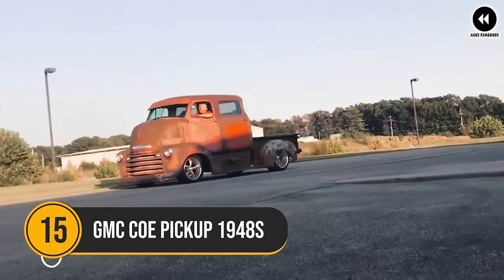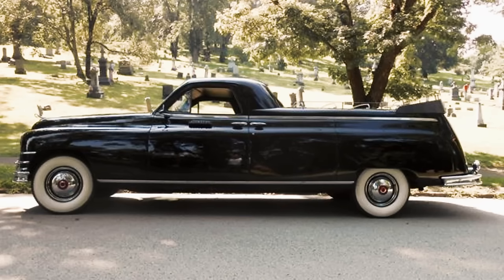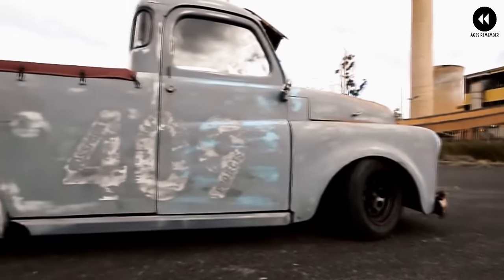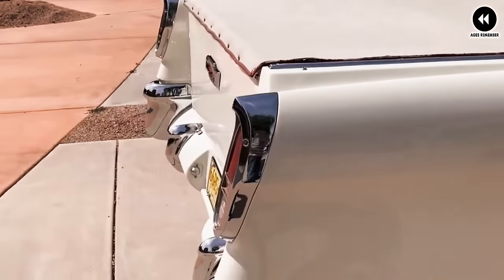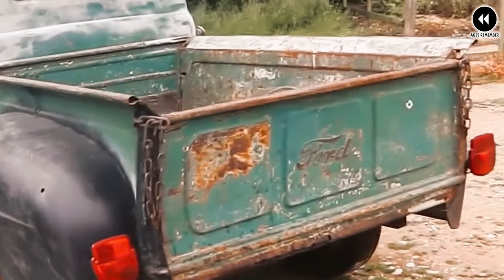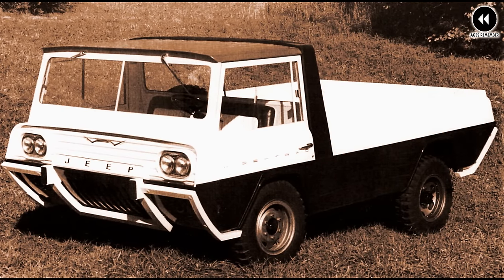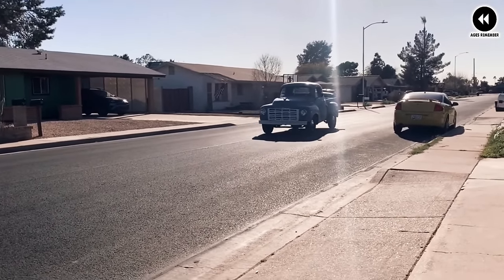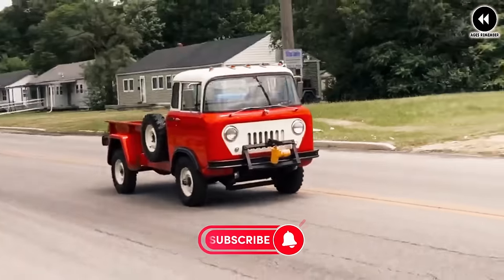15 Most GOOFY American Pickup Trucks! You will not believe!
15 Most GOOFY American Pickup Trucks! You will not believe!

Get ready to be amazed! We're counting down the 15 most goofy American pickup trucks that will blow your mind! From quirky designs to downright bizarre features, these trucks are unlike anything you've ever seen. Join us as we dive into the world of automotive oddities and uncover the trucks that will leave you speechless. Don't miss out on the fun – let's explore these wacky pickups together!